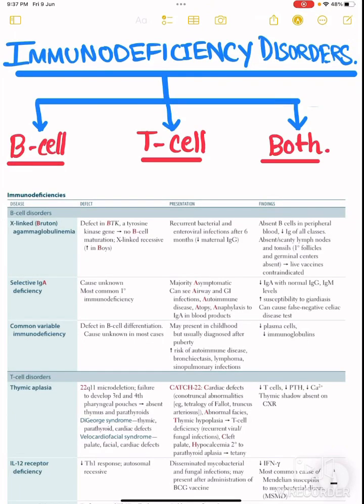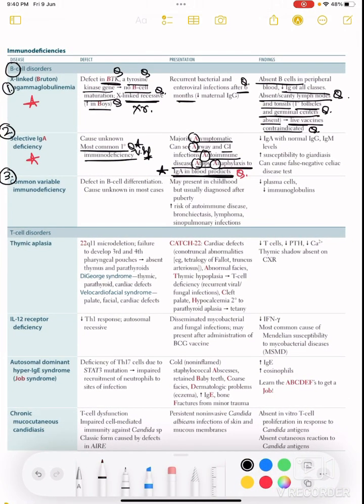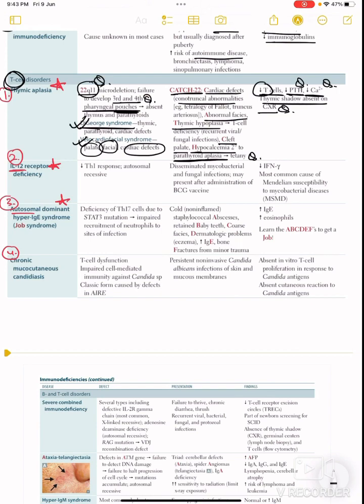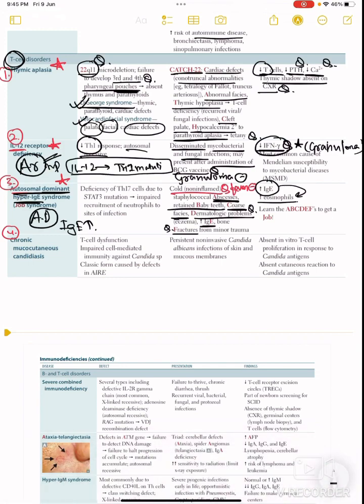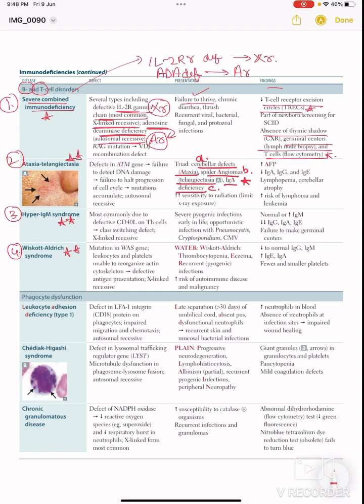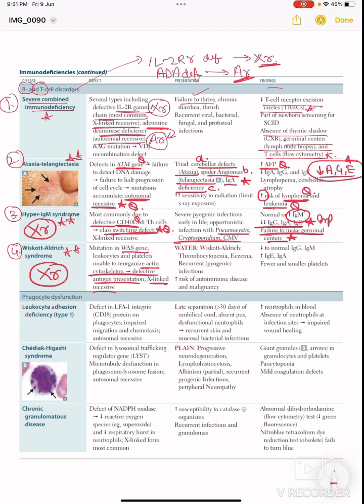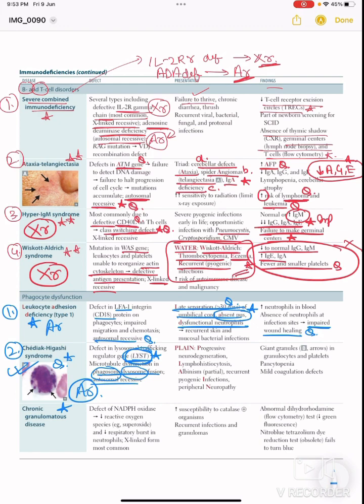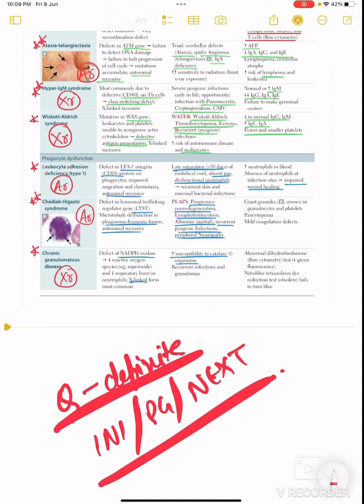Immunodeficiency disorders| NEXT. | NEETPG | INICET | FA